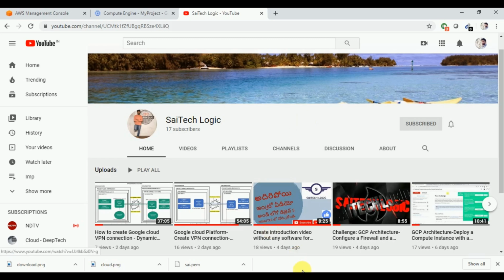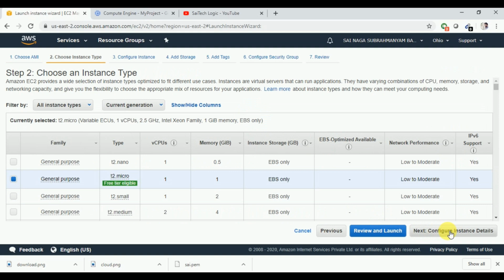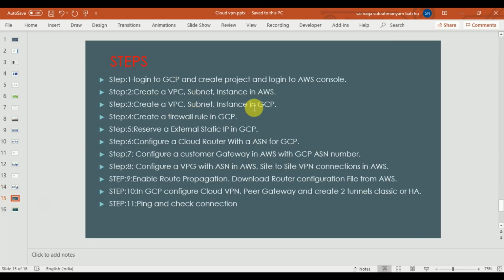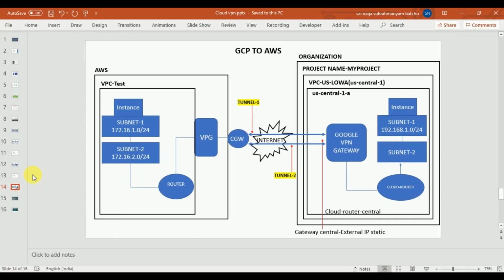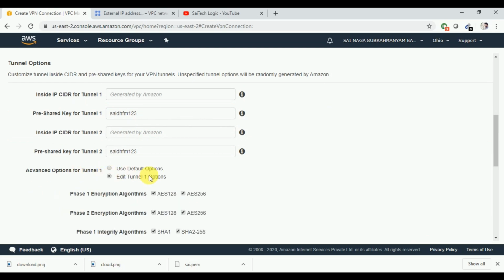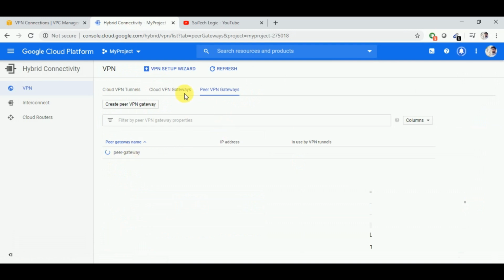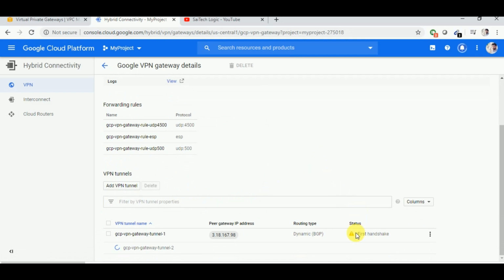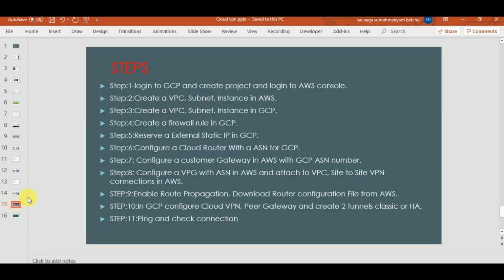Create a Classic VPN using dynamic routing from GCP to AWS.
STEPS:

Step:1-login to GCP and create project and login to AWS console.
Step:2:Create a VPC, Subnet, Instance in AWS.
Step:3:Create a VPC, Subnet, Instance in GCP.
Step:4:Create a firewall rule in GCP.
Step:5:Reserve a External Static IP in GCP.
Step:6:Configure a Cloud Router With a ASN for GCP.
Step:7: Configure a customer Gateway in AWS with GCP ASN number.
Step:8: Configure a VPG with ASN in AWS and attach to VPC, Site to Site VPN connections in AWS.
STEP:9:Enable Route Propagation. Download Router configuration File from AWS.
STEP:10:In GCP configure Cloud VPN, Peer Gateway and create 2 tunnels classic or HA.
STEP:11:Ping and check connection.